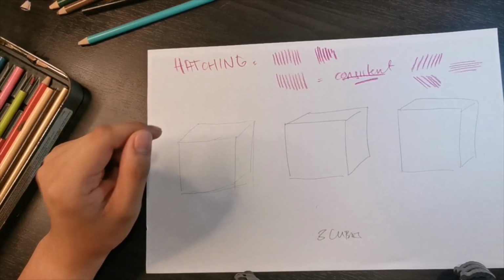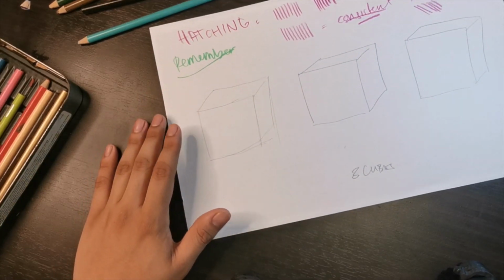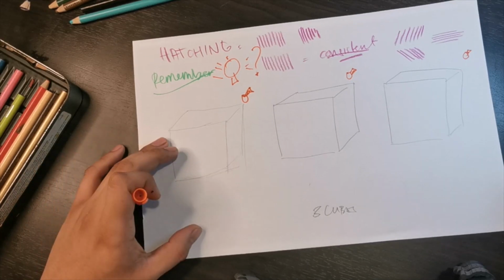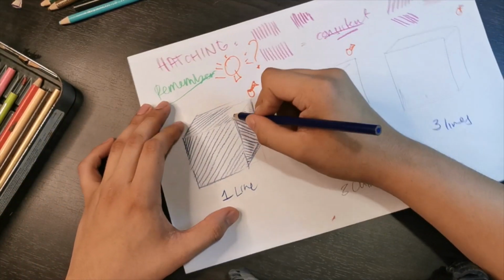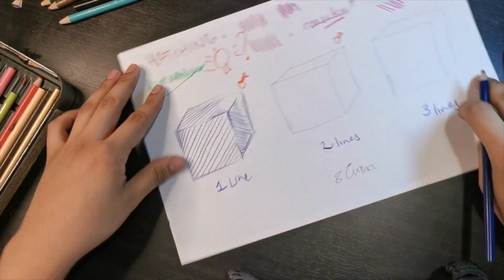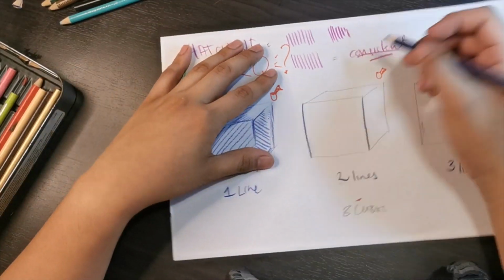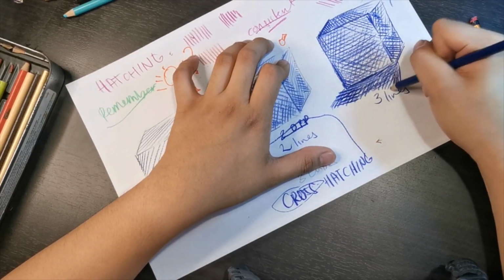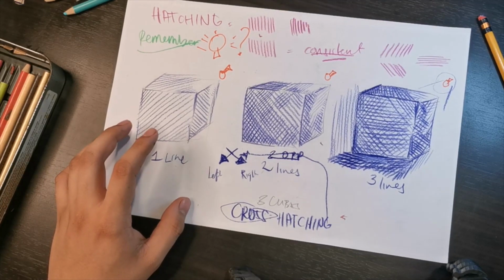Crash Course: Grade 9: Session 2, Part 2 - Rendering Techniques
This video is primarily used as an instructional material. Basic sketching lang to uy hehe!